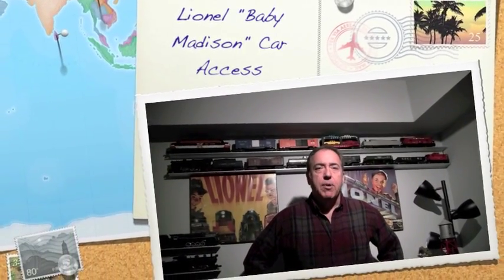Lionel "Baby Madison" car access video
Since 1973 Lionel Train enthusiasts have been struggling to access the lightbulbs and wiring in the Lionel "Baby Madison" car.  If you have any of these cars built after 1974 and not including the recent cars with detailed interiors, then you should watch this!